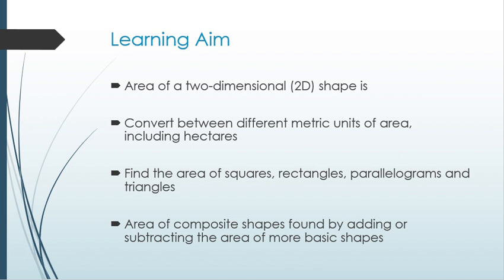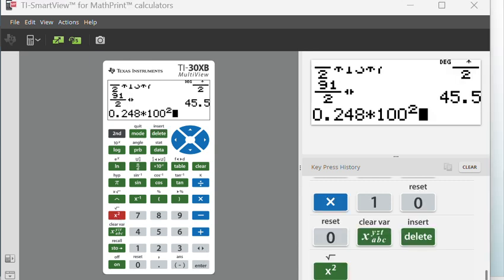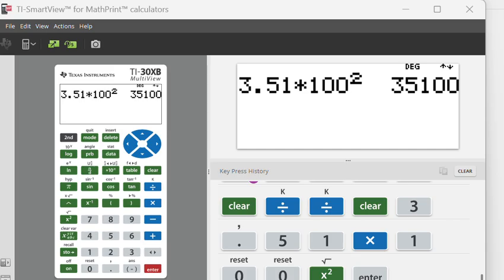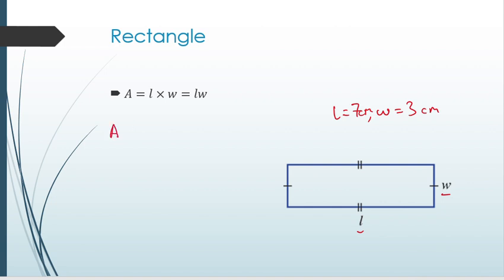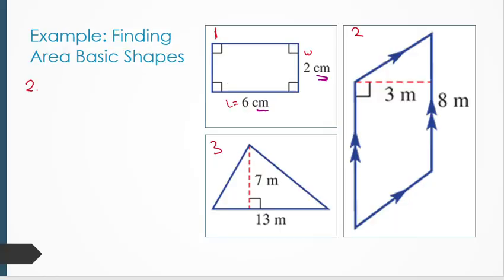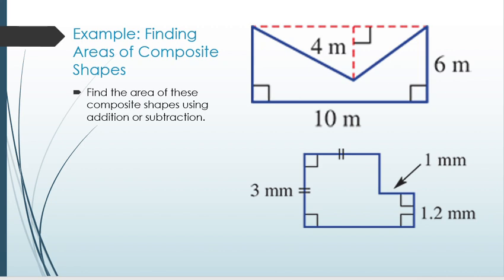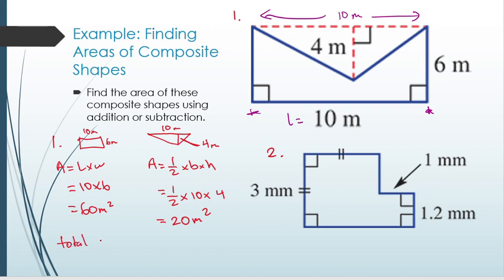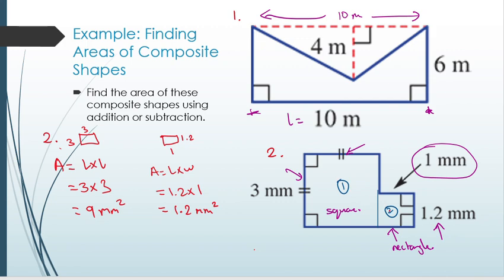Year 8 Chapter 4C Area